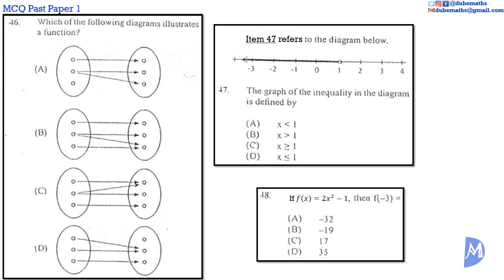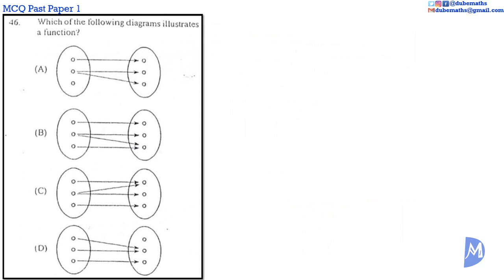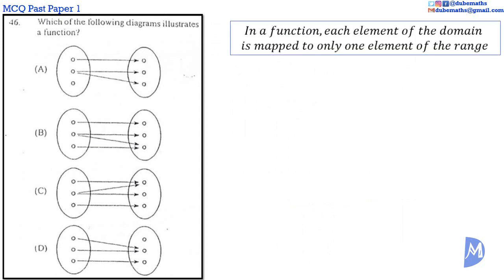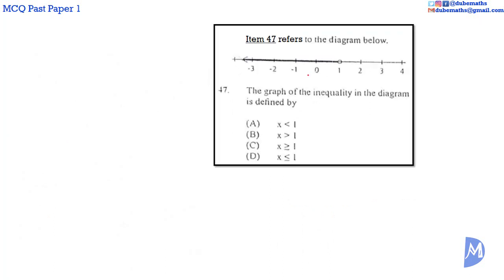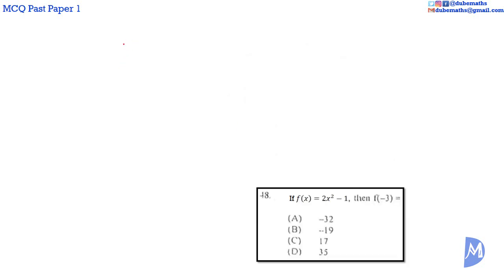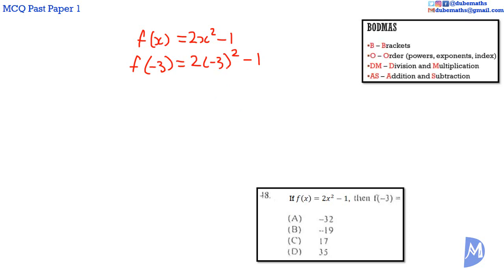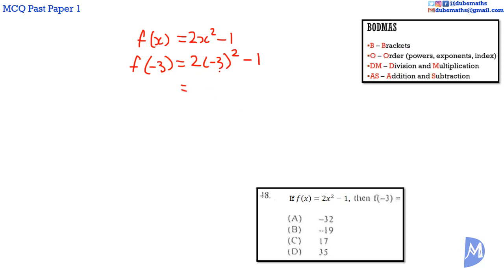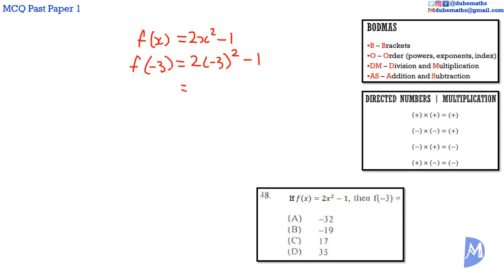46,47&48 | Relations, Functions and Graphs | Multiple Choice 1 | CXC CSEC Mathematics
CXC CSEC Mathematics Multiple Choice 1 – In this Caribbean Examination Council (CXC) Caribbean Secondary Education Certificate (CSEC) Mathematics Multiple Choice Examination, questions 46 – 48 are based on the topic Relations, Functions and Graphs.

1. explain basic concepts associated with relations;
a. Concept of a relation, types of relations, examples and non-examples of relations, domain, range, image, co-domain.
2. represent a relation in various ways;
a. Set of ordered pairs, arrow diagrams, graphically, algebraically.
3. state the characteristics that define a function;
a. Concept of a function, examples and non-examples of   functions.
4. use functional notation;
a. For example, 𝑓(𝑥) = 𝑥2 as well as 𝑦 = 𝑓(𝑥) for given domains. The inverse function 𝑓−1(𝑥). Composite functions 𝑓𝑔 = 𝑓(𝑔(𝑥))
5. distinguish between a relation and a function;
a. Ordered pairs, arrow diagram, graphically (vertical line test).
6. draw graphs of linear functions;
a. Concept of linear function, types of linear function (𝑦 = 𝑐; 𝑥 = 𝑘; 𝑦 = 𝑚𝑥 + 𝑐; where 𝑚,𝑐 and 𝑘 are real numbers).
7. determine the intercepts of the graph of linear functions;
a. 𝑥-intercepts and 𝑦-intercepts, graphically and algebraically.
8. determine the gradient of a straight line;
a. Definition of gradient/slope.
9. determine the equation of a straight line;
Using:
a. the graph of the line;
b. the co-ordinates of two points on the line;
c. the gradient and one point on the line;
d. one point on the line or its gradient, and its relationship to another line.
10. solve problems involving the gradient of parallel and perpendicular lines;
11. determine from co-ordinates on a line segment: (a) the length; and, (b) the co-ordinates of the midpoint;
a. The concept of magnitude or length, concept of midpoint.
12. solve a pair of simultaneous linear equations in two unknowns graphically;
a. Intersection of graphs.
13. represent the solution of linear inequalities in one variable using:
a. set notation;
b. the number line; and,
c. graph.
14. draw a graph to represent a linear inequality in two variables;
15. use linear programming techniques to graphically solve problems involving two variables;
16. derive the composition of  functions;
a. Composite function of no more than two functions, for example, 𝑓𝑔, 𝑓2 given 𝑓 and 𝑔.
b. Non-commutativity of composite functions (𝑓𝑔 ≠ 𝑔𝑓) in general.
17. state the relationship between a function and its inverse;
a. The concept of the inverse of a function;
b. The composition of inverse functions 𝑓(𝑥) and 𝑓−1(𝑥) is commutative and results in 𝑥.
18. derive the inverse of a function;
a. 𝑓−1,(𝑓𝑔)−1
19. evaluate a function 𝑓(𝑥) at a given value of 𝑥
a. 𝑓(𝑎),𝑓−1(𝑎),𝑓𝑔(𝑎), where 𝑎 ∈ ℝ.
20. draw and use the graph of a quadratic function to identify its features: (a) an element of the domain that has a given image; (b) the image of a given element in the domain; (c) the maximum or minimum value of the function; and, (d) the equation of the axis of symmetry;
a. Roots of the equation
21. interpret the graph of a quadratic function to determine: (a) the interval of the domain for which the elements of the range may be greater than or less than a given point; (b) an estimate of the value of the gradient at a given point; (c) intercepts of the function;
a. Concepts of gradient of a curve at a point, tangent, turning point.  Roots of the function.
22. determine the equation of the axis of symmetry and the maximum or minimum value of a quadratic function expressed in the form 𝑎(𝑥 + ℎ)2 + 𝑘;
23. sketch the graph of a quadratic function expressed in the form  𝑦 = 𝑎(𝑥 + ℎ)2 + 𝑘 and determine the number  of roots;
24. draw graphs of non-linear functions;
a. 𝑦 = 𝑎𝑥𝑛 where 𝑛 = −1,−2 and + 3 and 𝑎 is a constant.
b. Including distance-time and speed-time.
25. interpret graphs of functions; and,
a. Including distance-time graphs and speed-time graphs.
26. solve problems involving  graphs of linear and non-linear functions.